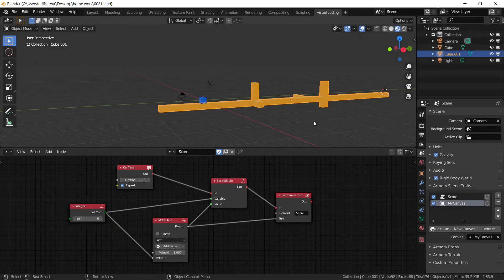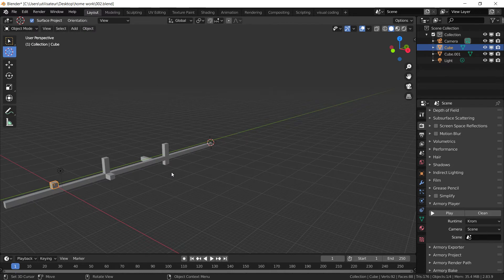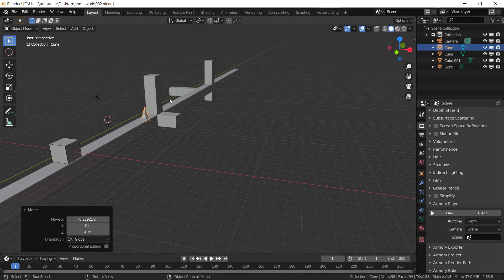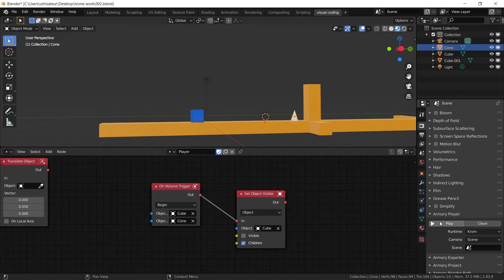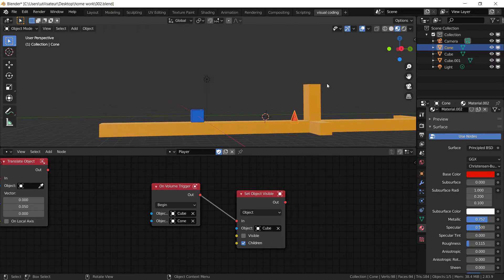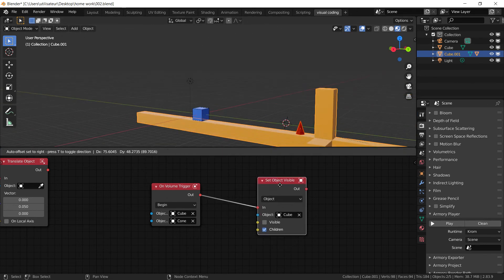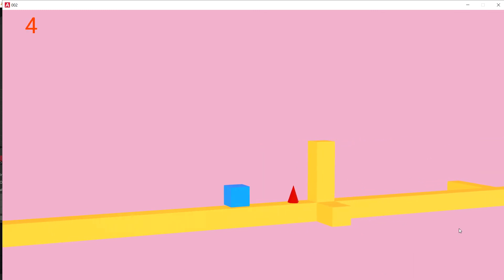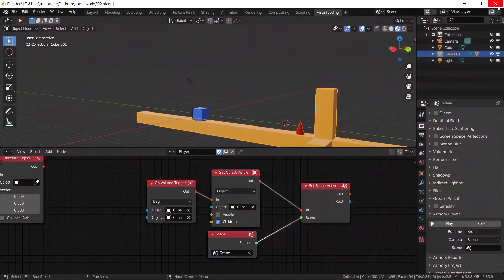Armory 3D tutorial series #5 enemy set up (single enemy)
This is part 5 of the armory tutorial series and we will see how to make an enemy for the game.